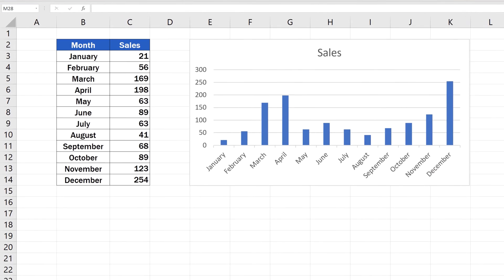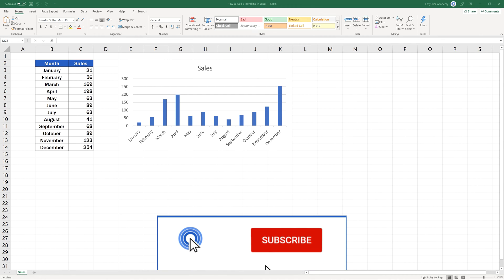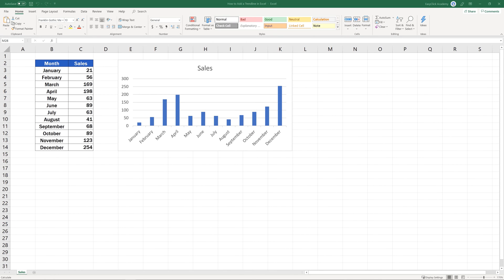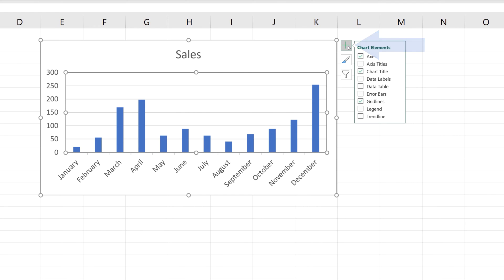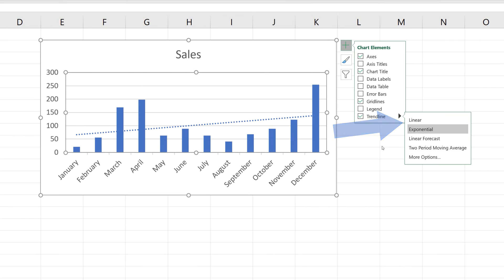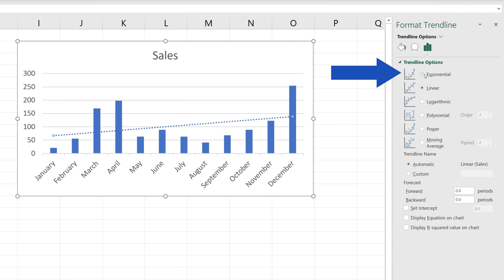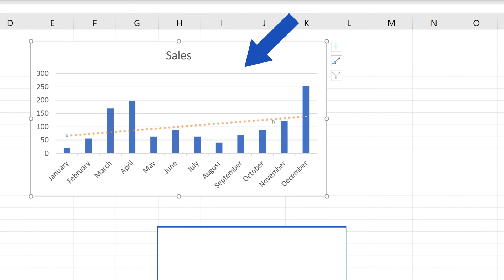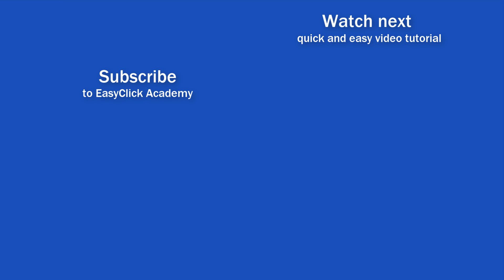How to Add a Trendline in Excel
Here we’re going to cover how to add a trendline in Excel. This element is invaluable when you need to make a clear and neat visual representation of the data trend. To use the trendline function in Excel, you’ll need to organise data into a chart first.

⏱️Timestamps⏱️
0:00 How to Add a Trendline in Excel
1:42 How to Edit (Format) a Trendline in Excel
2:19 How to Remove a Trendline in Excel